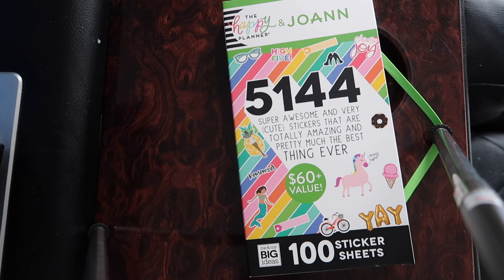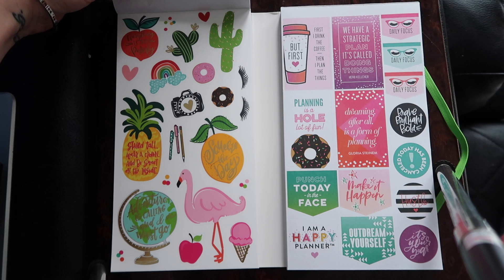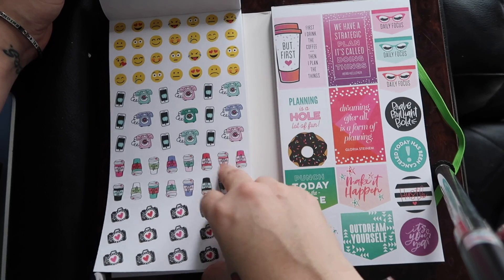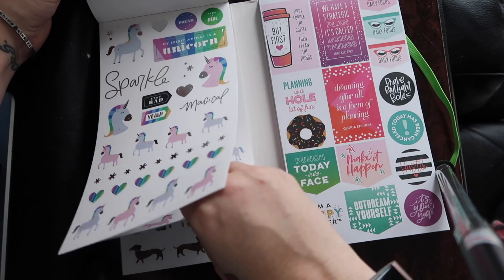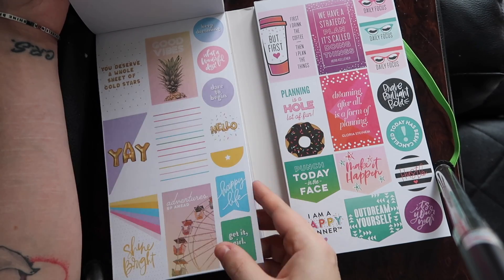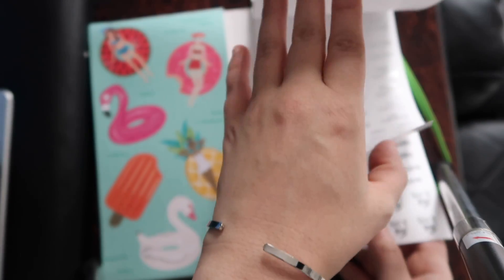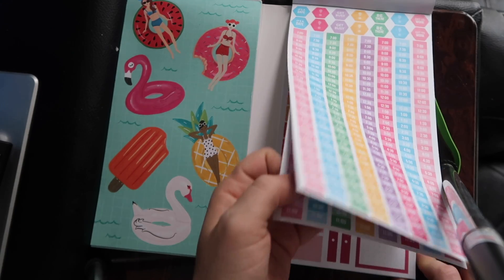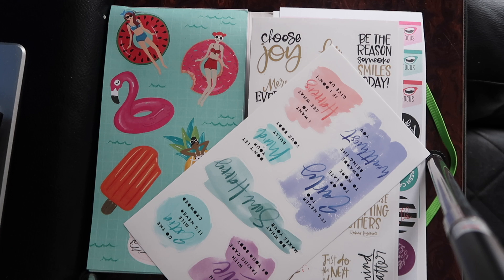ME AND MY BIG IDEAS & JOANN FABRICS STICKER BOOK FLIP THROUGH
Join me on Poshmark, the #1 app to buy & sell fashion.

Interested in a monthly reading subscription that includes audiobooks and ebooks? Check out Scribd - the membership for readers! Use my link to sign up and you'll get 60 days free

Do you want a chance to receive free products to test and review?